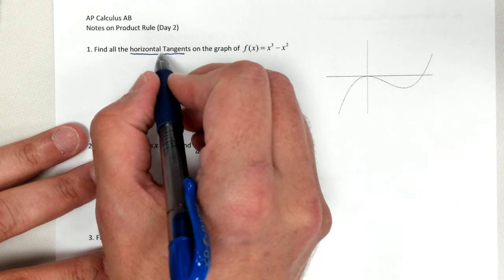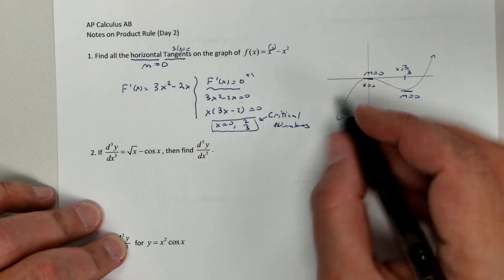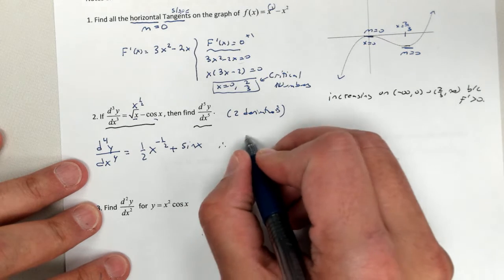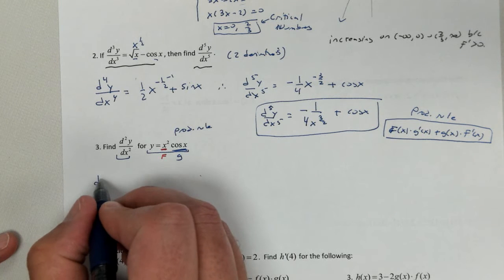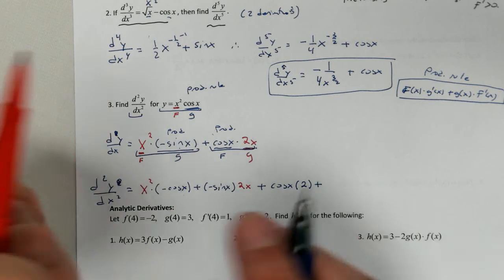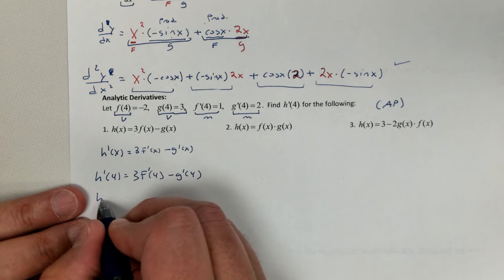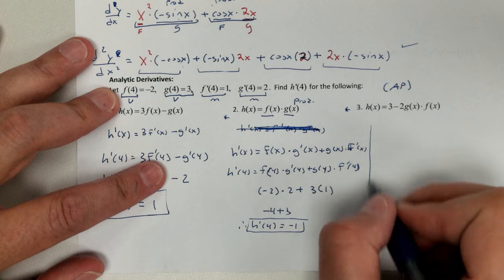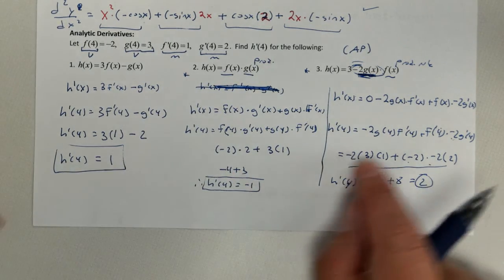AB Product Rule Day 2 (part 1)